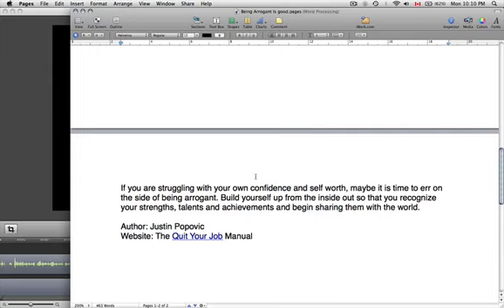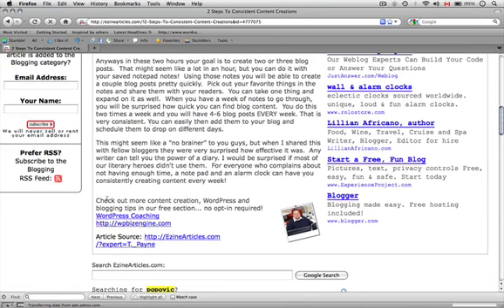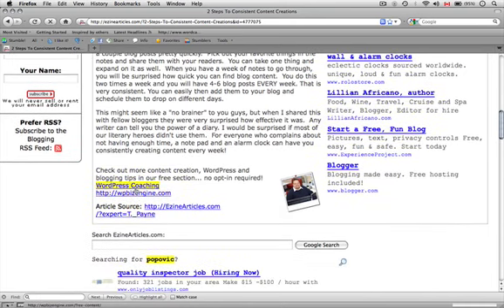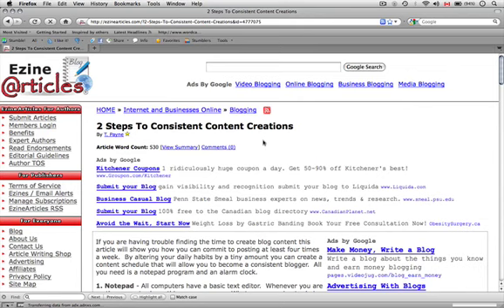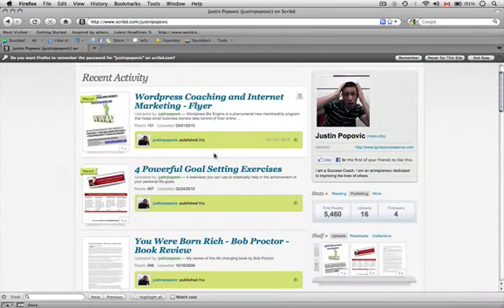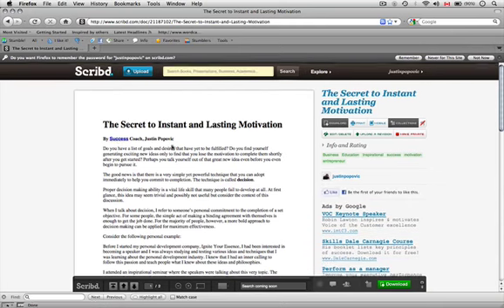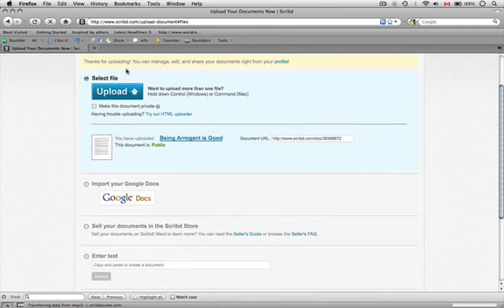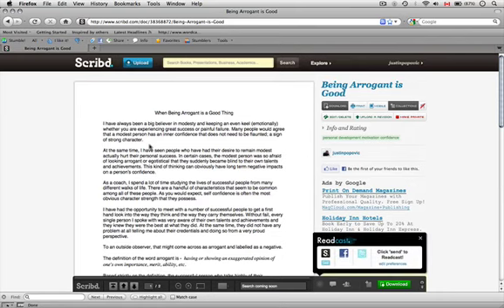Article Marketing for Coaches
Article marketing for coaches to drive traffic to their website or blog.